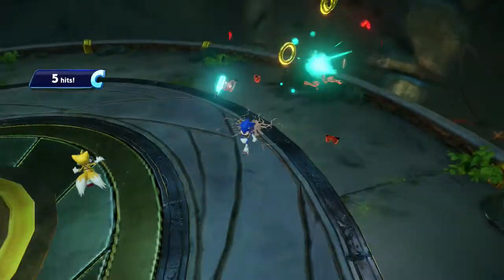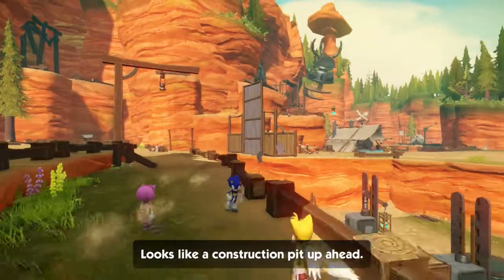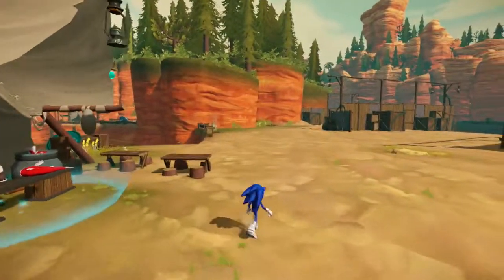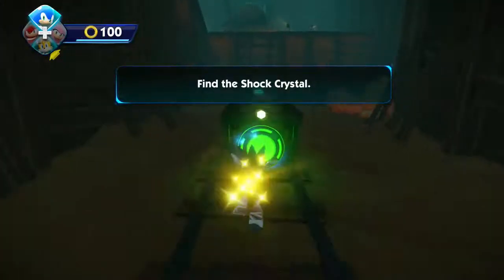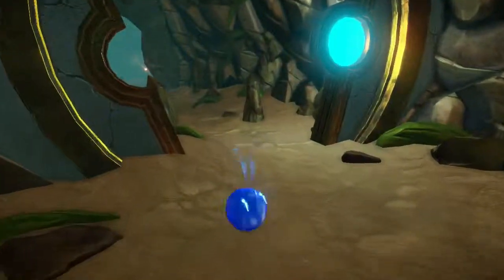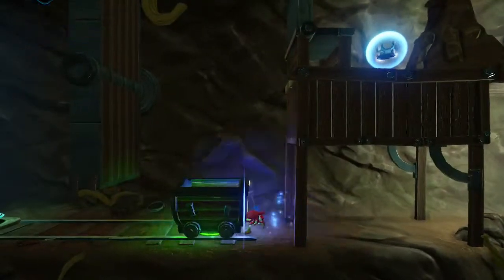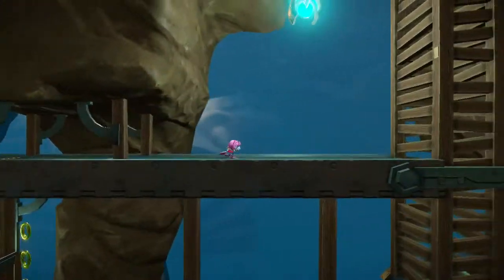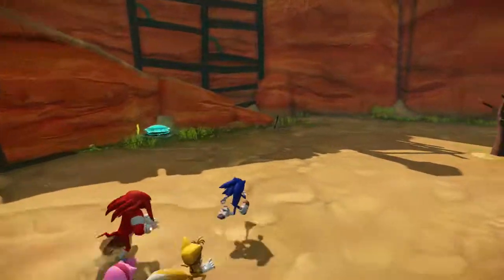Let's Play Sonic Boom: Rise of Lyric Part 2: Breaking Sonic Statues...AGAIN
Hola everybody! Welcome welcome welcome to my Let's Play of the absolutely infamous Sonic Boom: Rise of Lyric for the Nintendo Wii U! For those unaware, Sonic Boom is a spin-off series of the mainline Sonic the Hedgehog series, this game, its characters and apperances WILL NOT effect the main series of games, ect.
Many consider this game to be a spiritual successor to that of Sonic '06, does this game prove to be Sonic '14?
Let's find out, shall we? :D